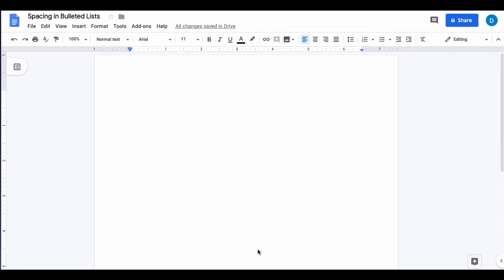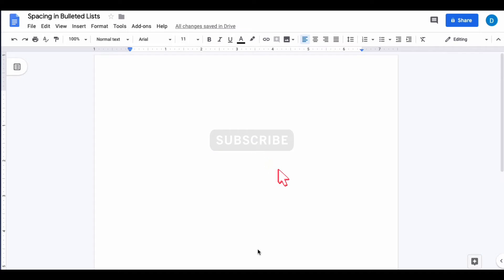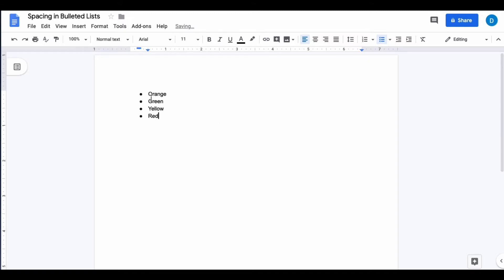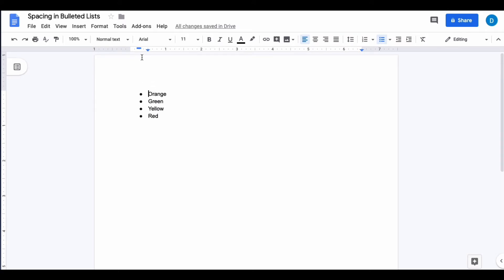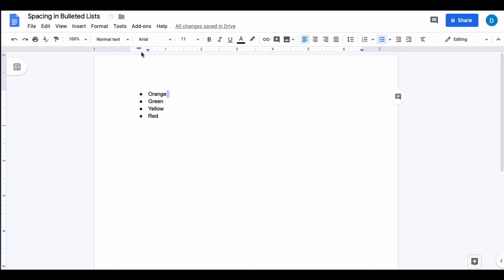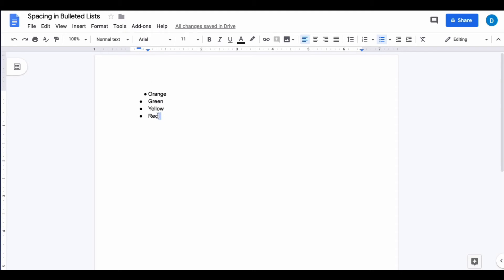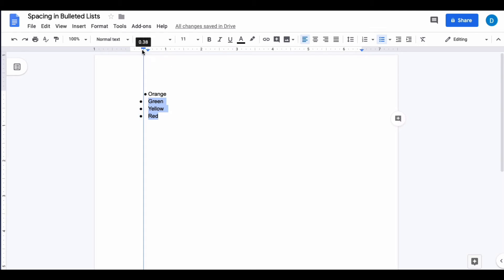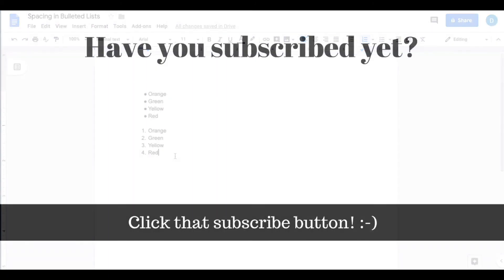How to Change Spacing in Bulleted and Numbered Lists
This video will show you how to change the spacing in bulleted and numbered lists in Google Docs. Sometimes the spacing between the number or bullet in a list is too wide, and you can shorten the distance using the ruler in Google Docs.